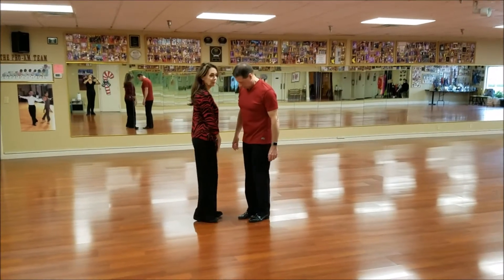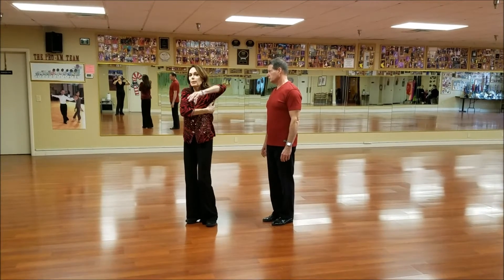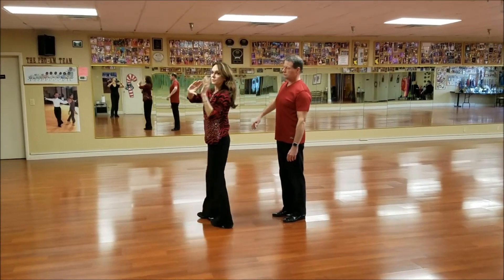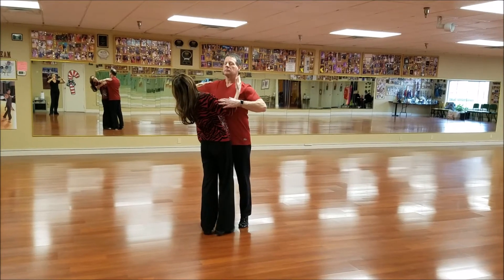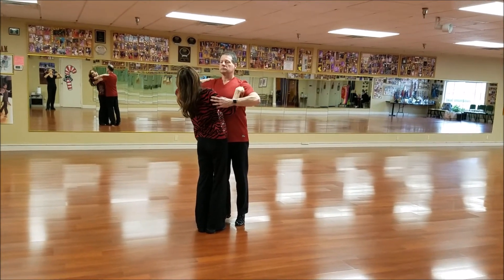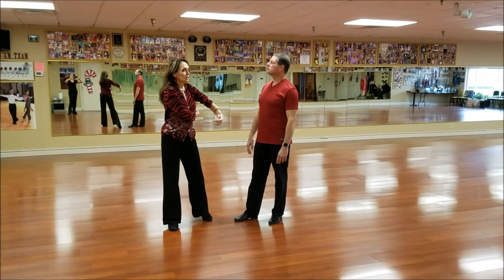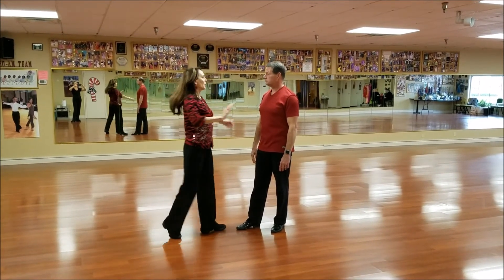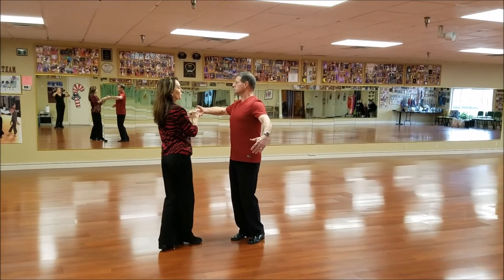Ballroom Creating the Topline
Creating the competitive topline through partnering and centering so the lady can shape off of the man and feel connected through intention and direction as well as the multiple spirals in the body